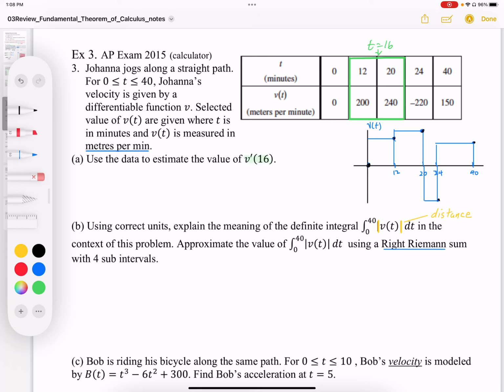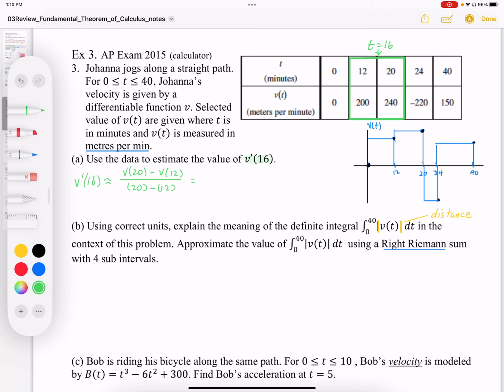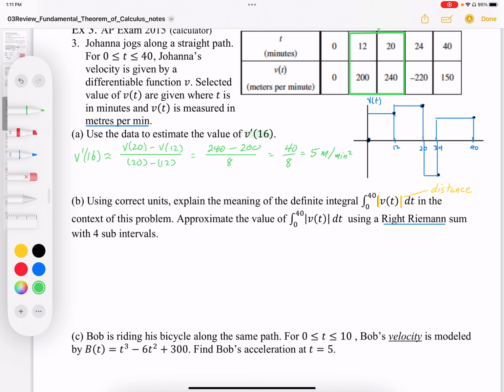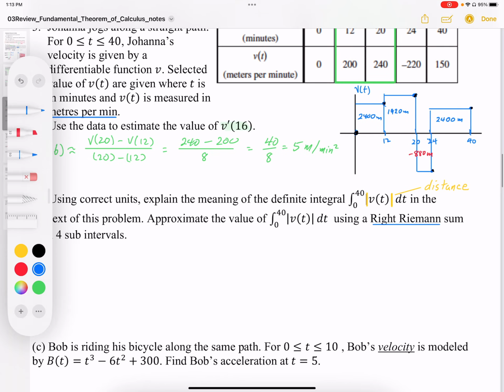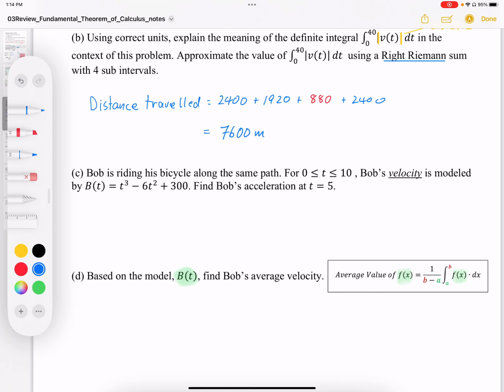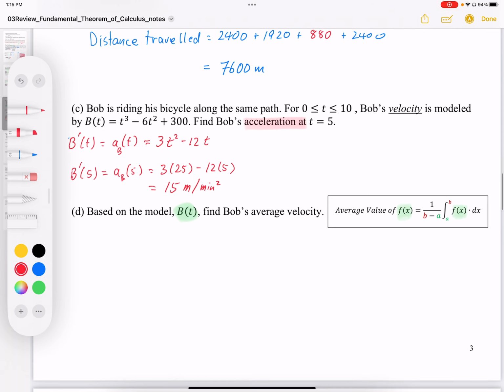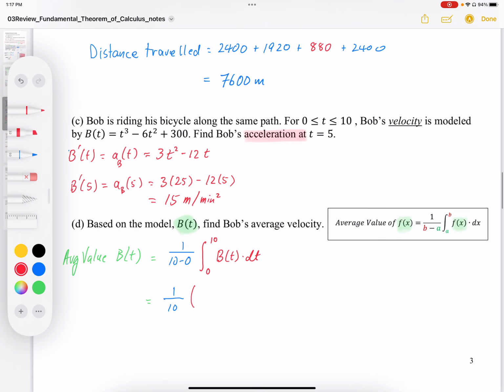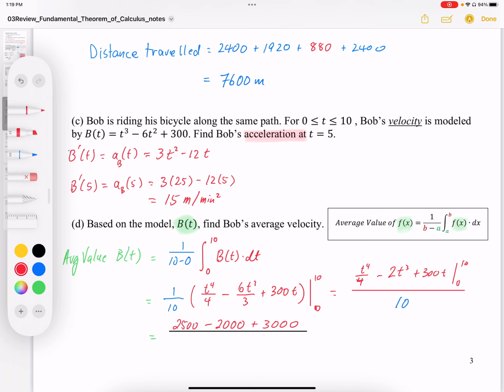04 Review of the Fundamental Theorem of Calculus Part3